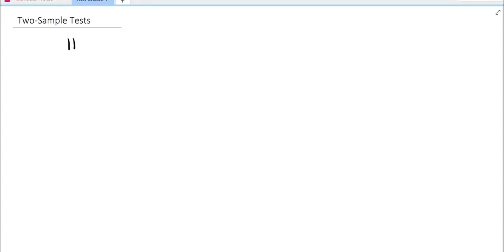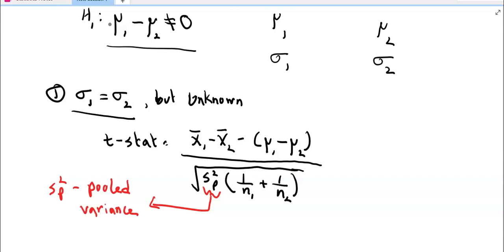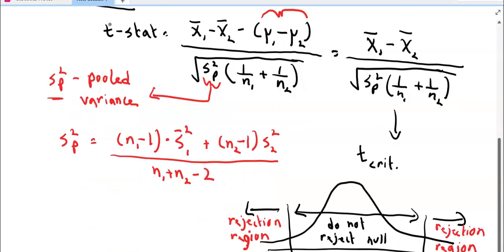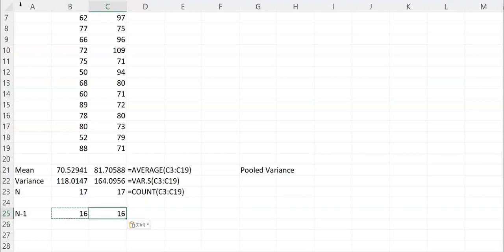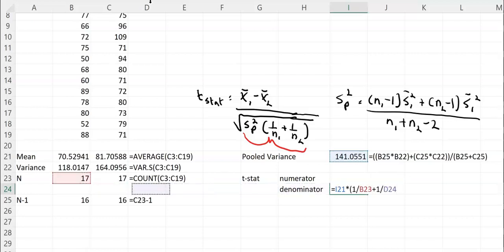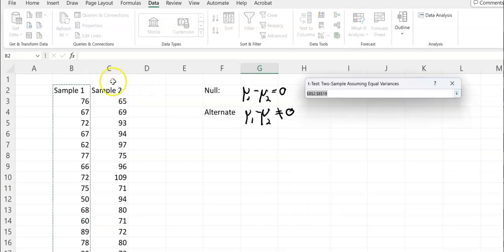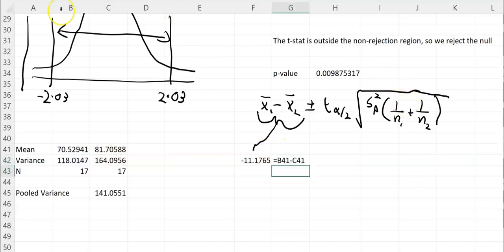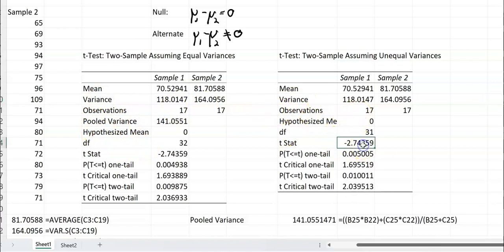Two Sample Tests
This video shows how to conduct a two-sample tests in MS Excel